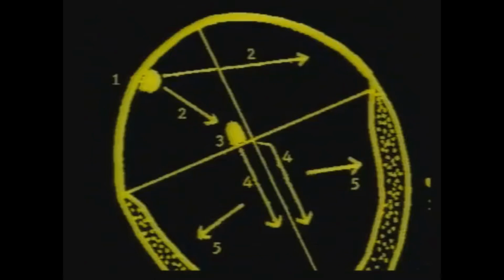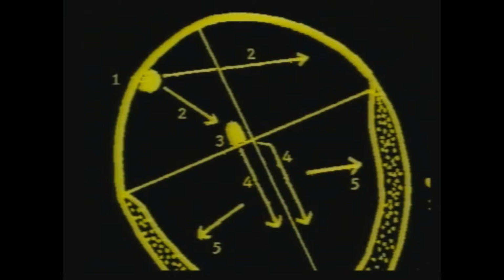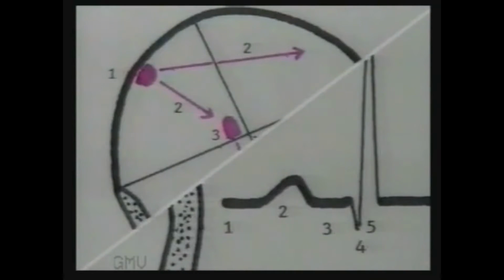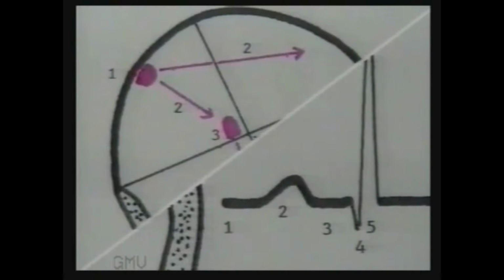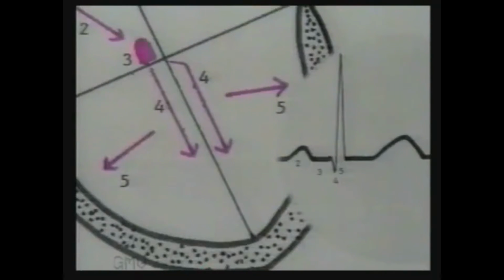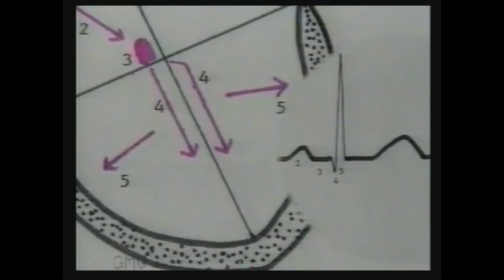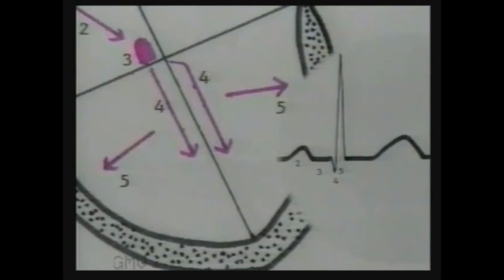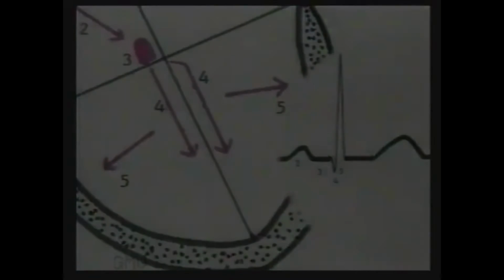CARDIAC CYCLE | on ECG